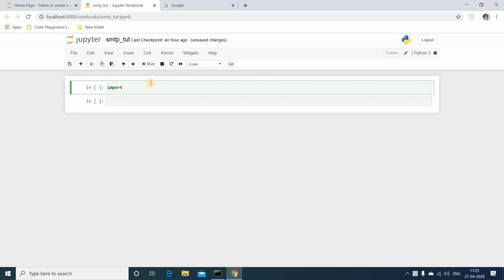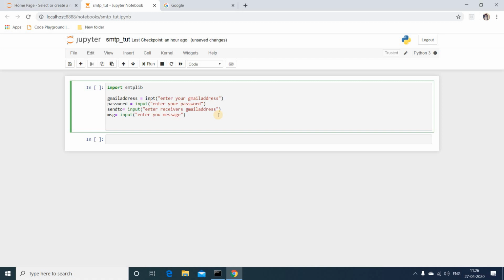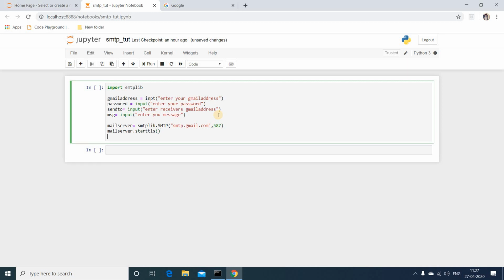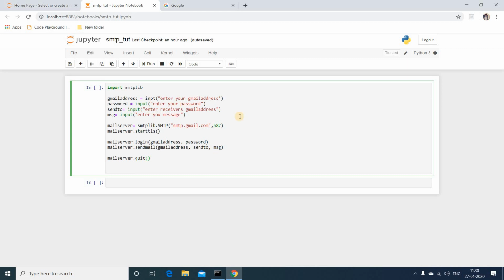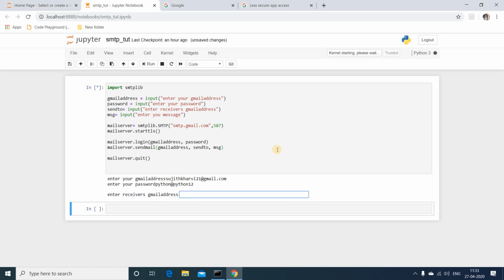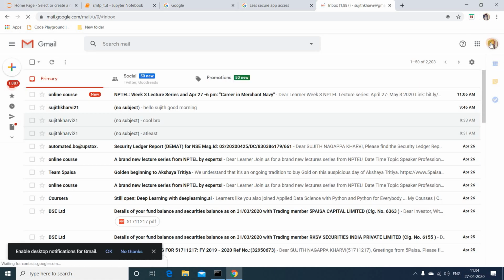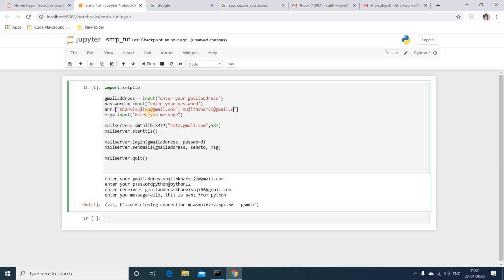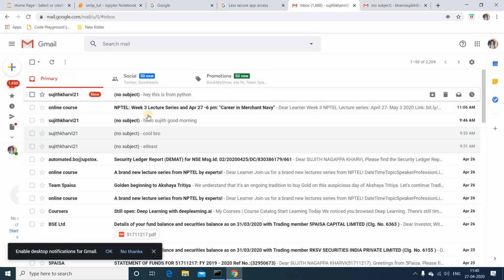How to send Emails using Python | Send emails using python easily| smtplib - Python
In this video we will be learning how to send emails using smtplib module